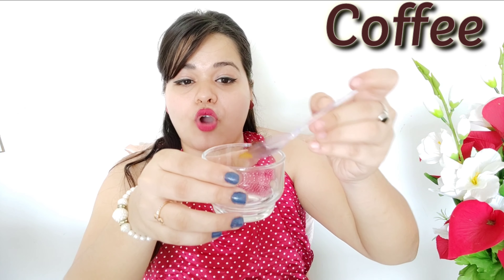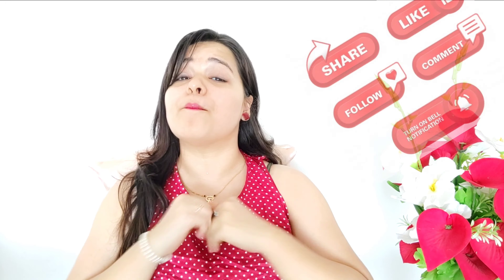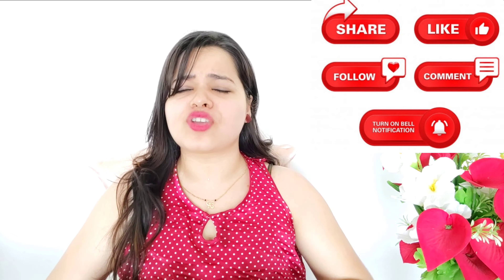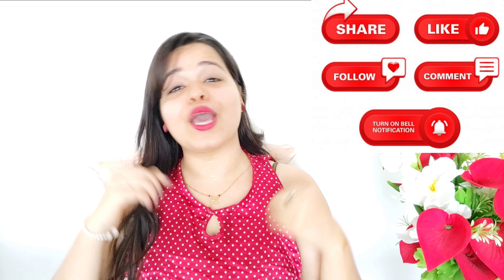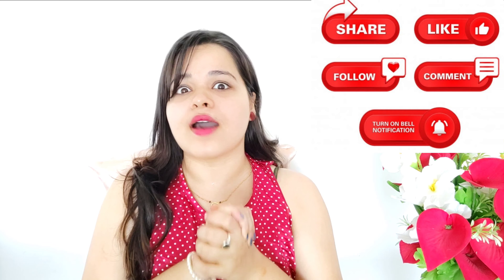Get Glass type Golden Skin at home || Home remedy for glass skin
Hey guys...
Get golden skin at home guys... with using only 1 remedy and feel like soo young and tighter skin...